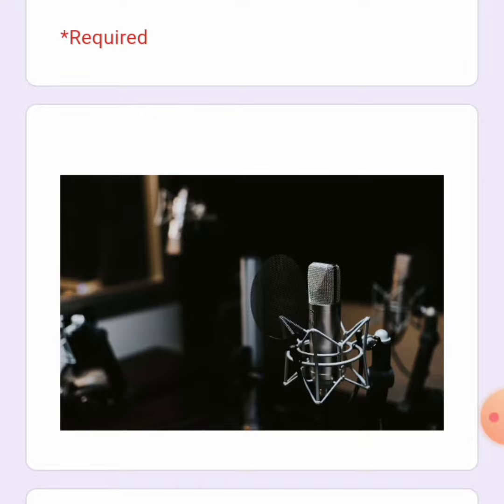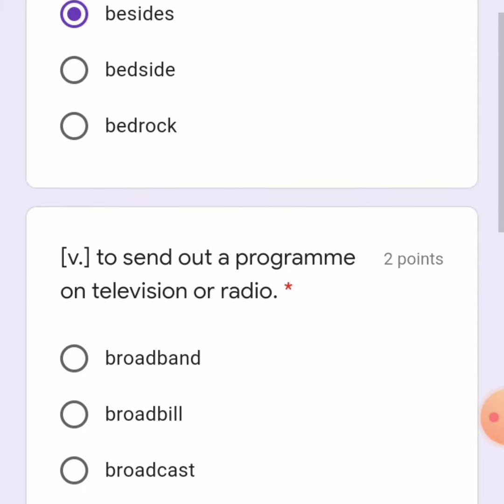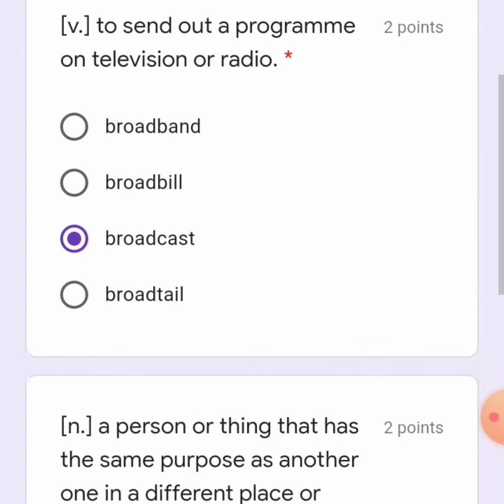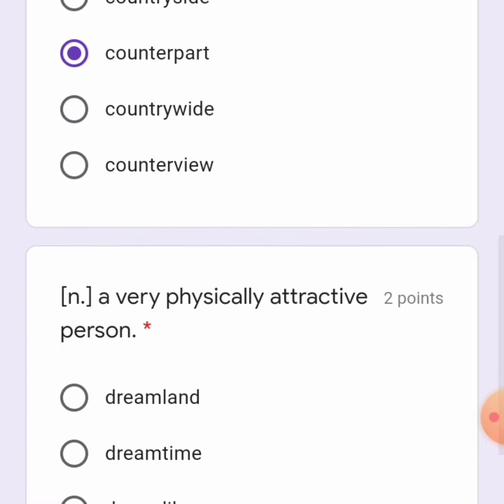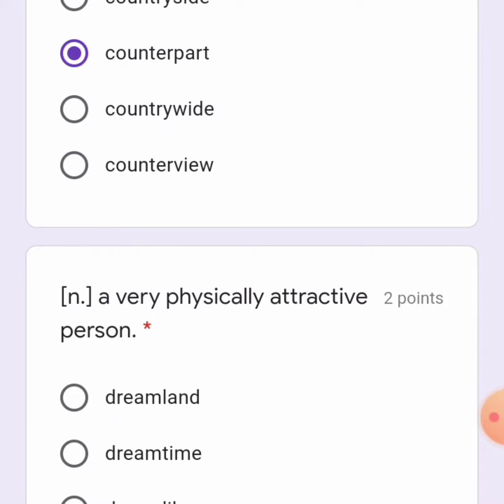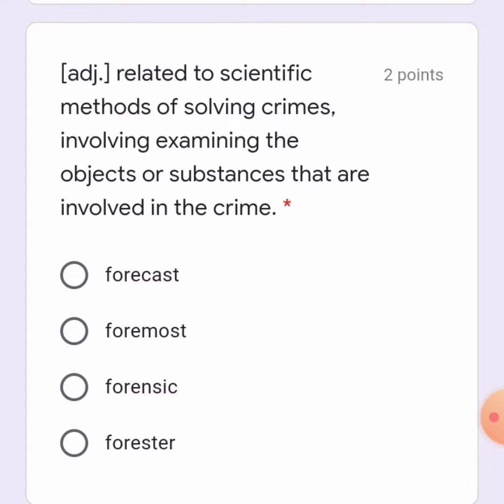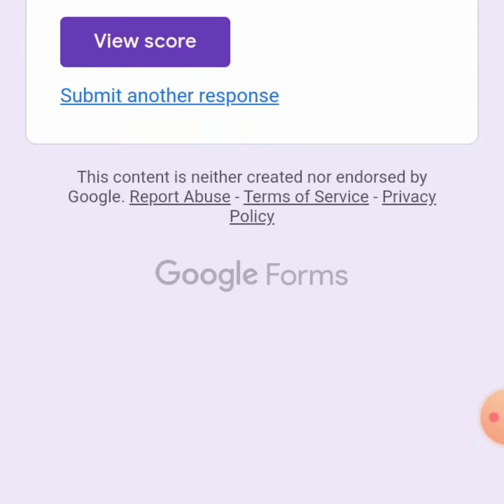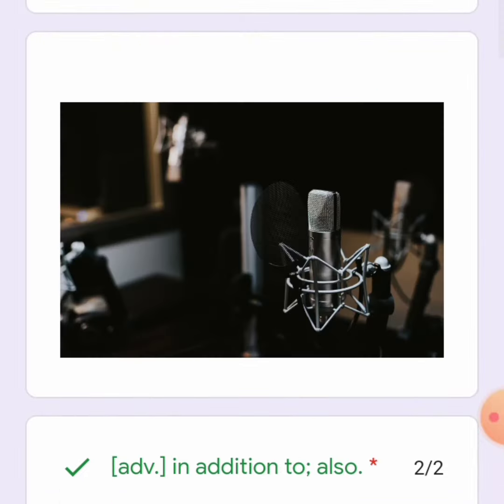spelling check quiz guessing correct spelling and words,spelling check,correct grammar guess words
This video is a fun interesting video on a spelling check quiz and guessing the right and correct word according to the given word. This video will help the students to build their vocabulary and it will enhance correct spellings and pronunciation. Students will learn new words. This video helps students to learn how to guess correct spellings and how to pick odd man out from the best four.